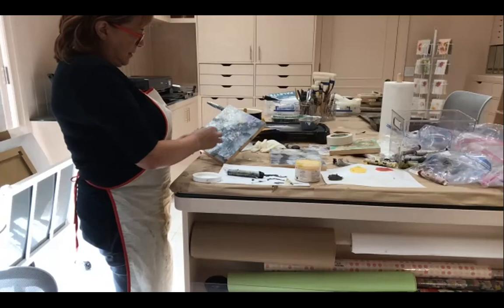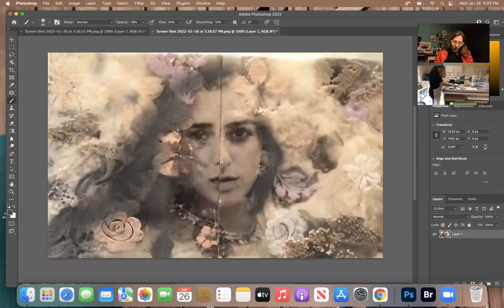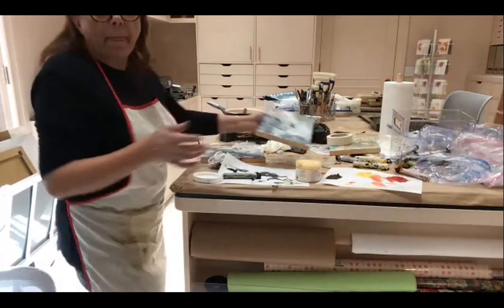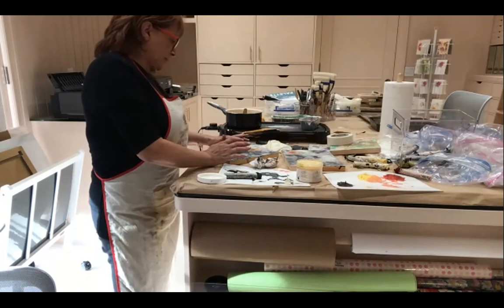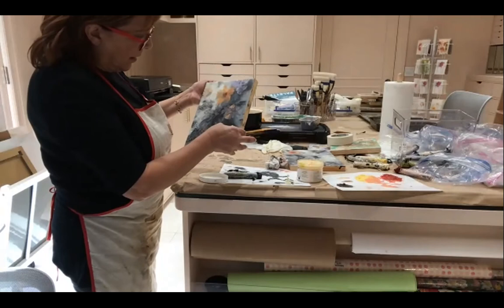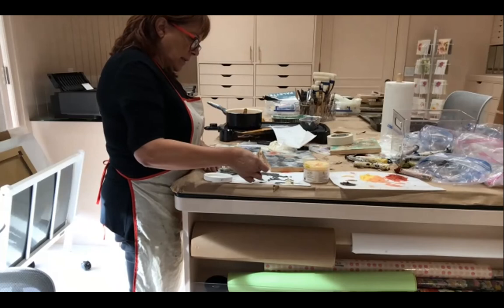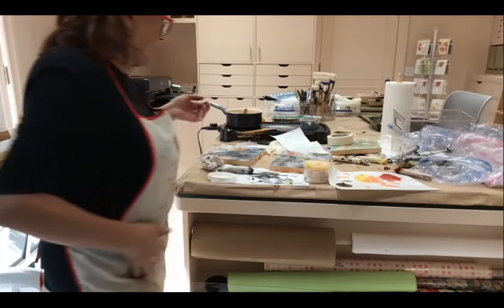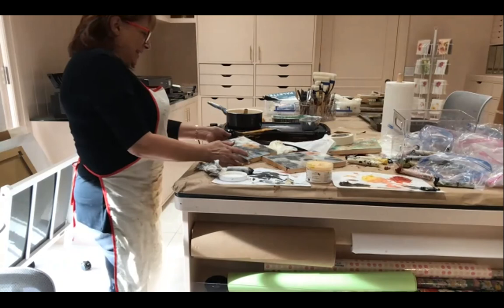1/26 Shideh Miller #2